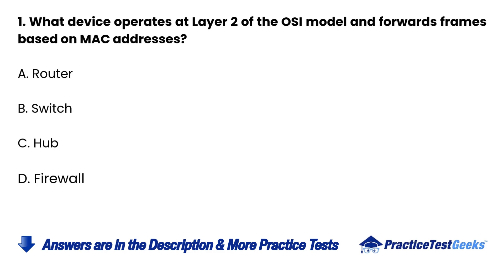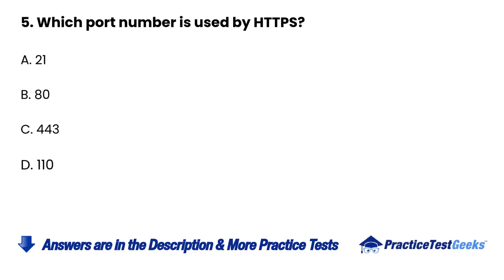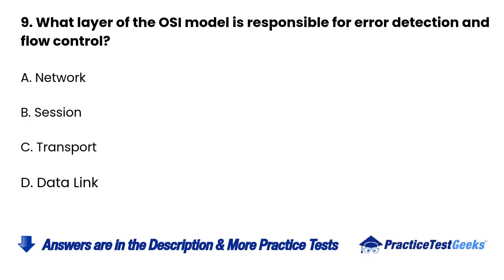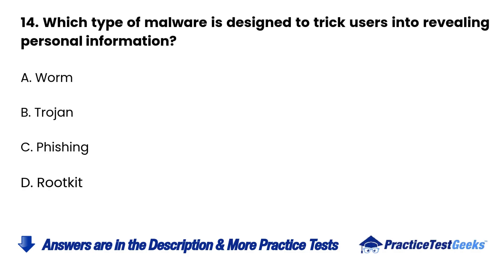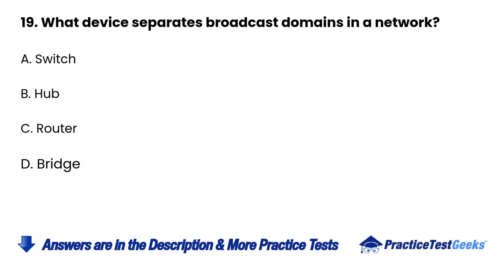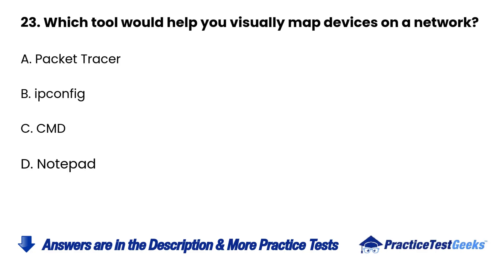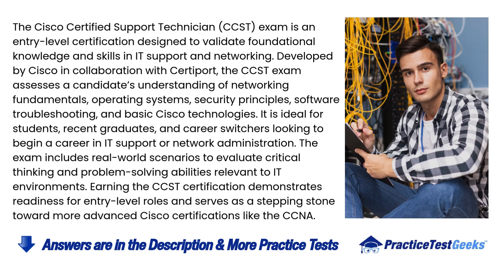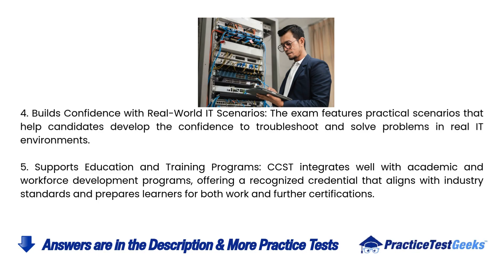CCST Practice Test 2026 Cisco Certified Support Technician Networking Exam Questions & Prep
Prepare for your Cisco Certified Support Technician exam with comprehensive practice questions and test preparation strategies for 2026.